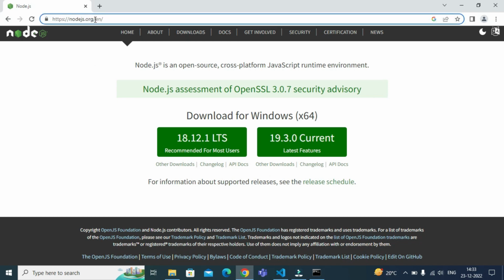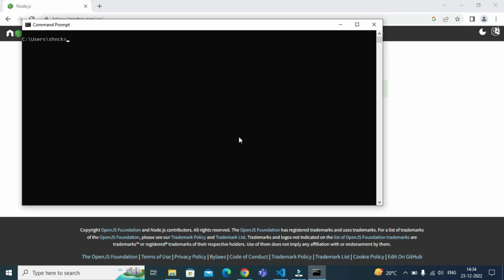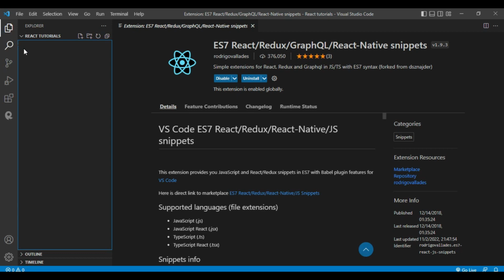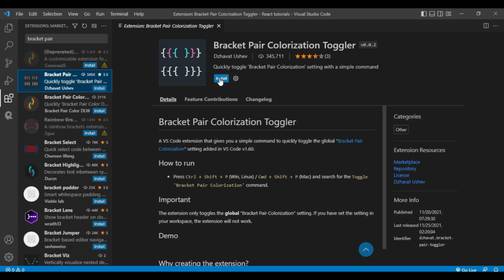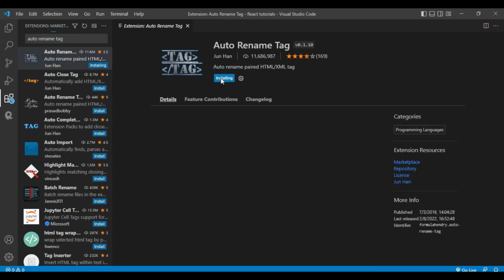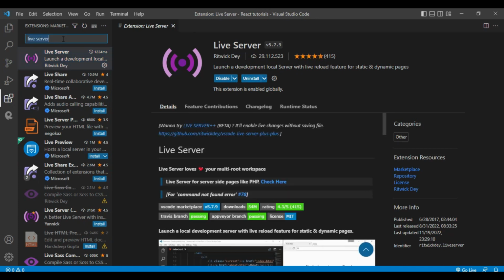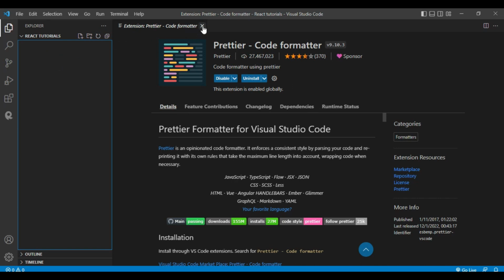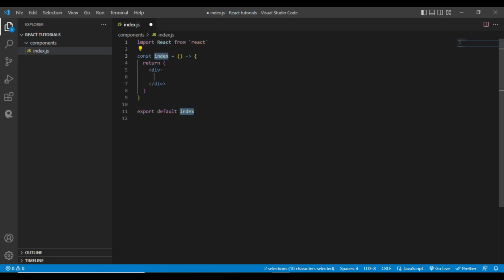Introduction to Reactjs and nodejs installation and setting up the configurations in Vs code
Hello guys in this video we will look into basics of nodejs installation and setting up the configurations of vs code like installing extensions .If you like this video then bookmark this playlist and stay tuned for upcoming videos.